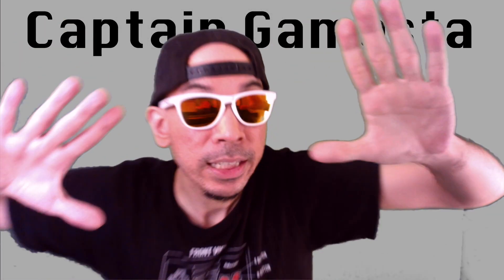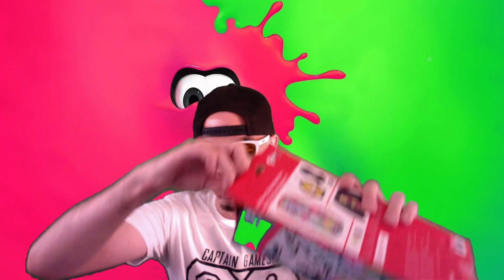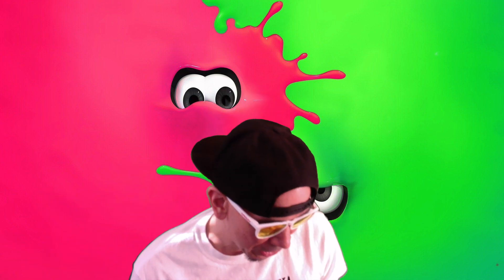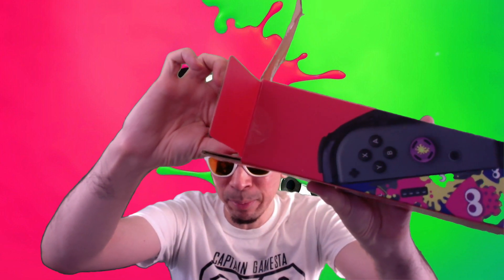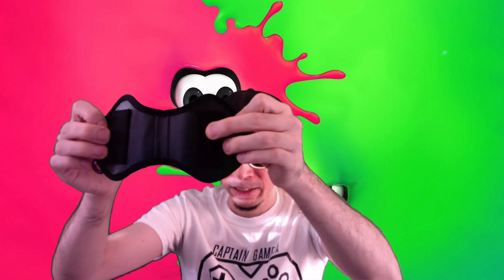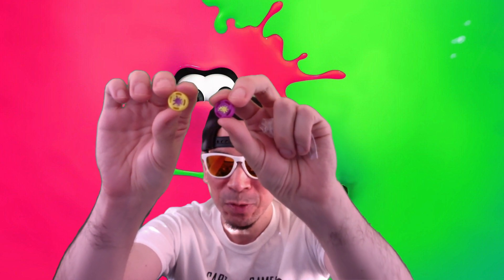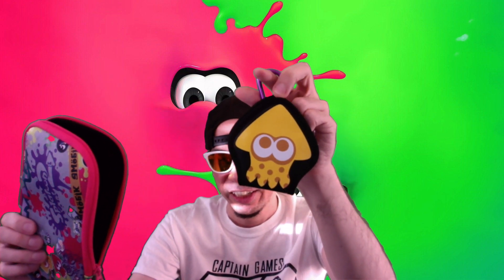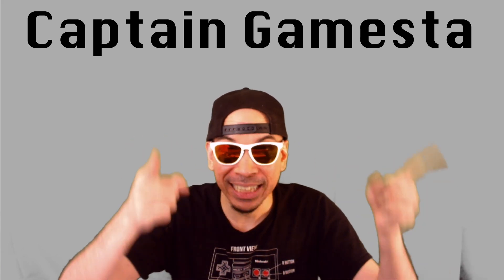Splatoon Switch Gear Pack Unboxing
Check out this awesome kit I got from @Mikeya88YT ! And yes, the green screen effect made parts of the gear see-through, but just imagine those parts are green like the background! :)
It has a sleek zipper case for the Switch, Joycon thumb grips, Joycon Holder, and a zipper game case with carabiner!